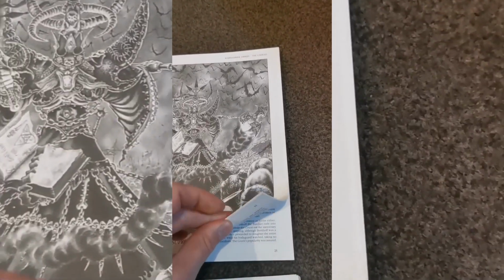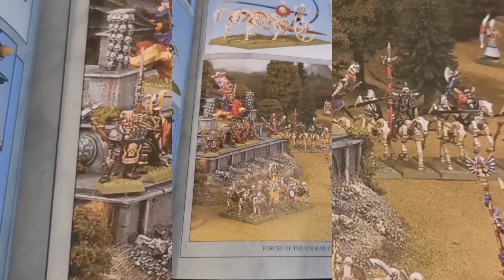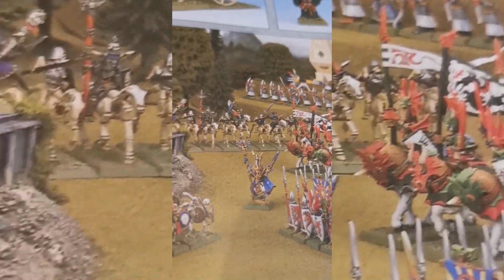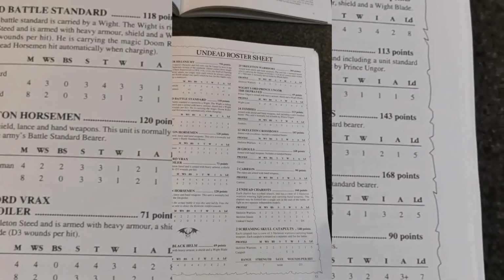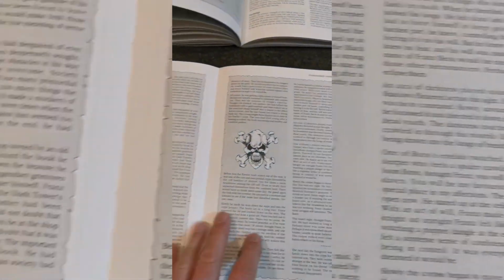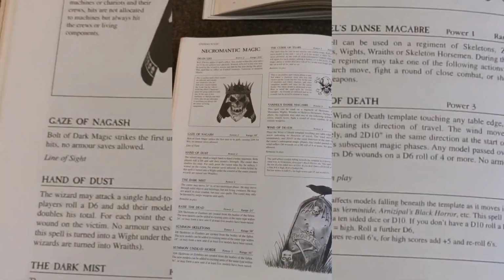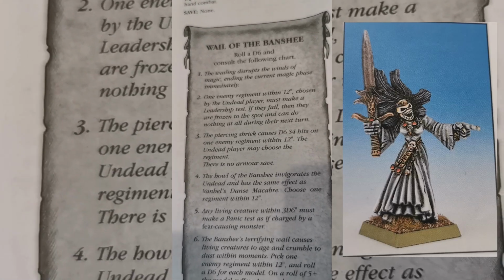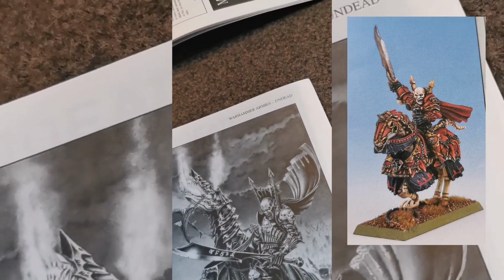Warhammer Armies Undead 4th edition. (1994 & 1998)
Warhammer Fantasy Battle 4th edition 'Warhammer Armies Undead'

This video takes a look at the 1994 and 1998 versions of the army book, and highlights the key differences.